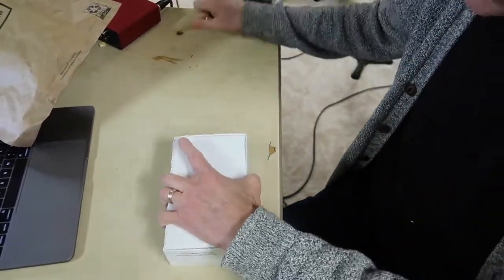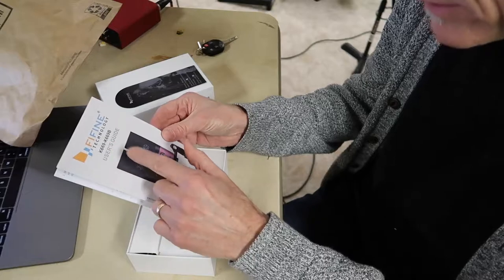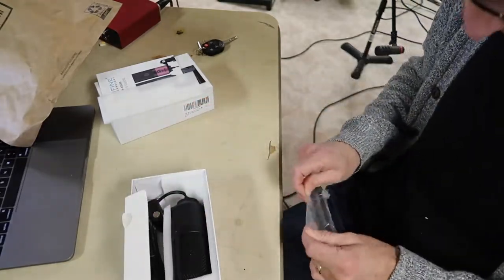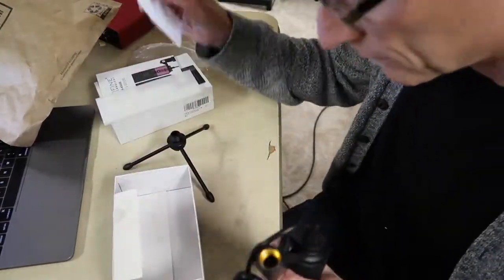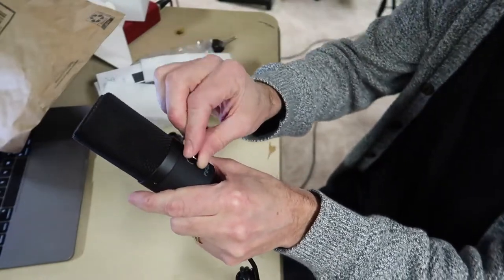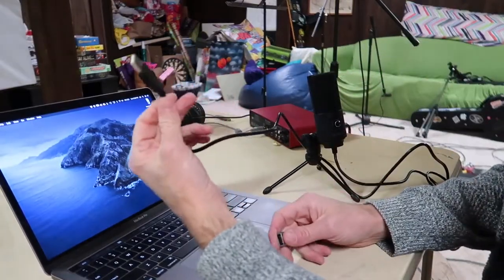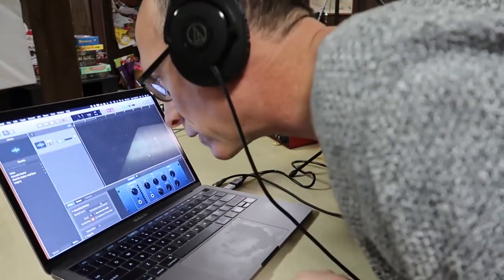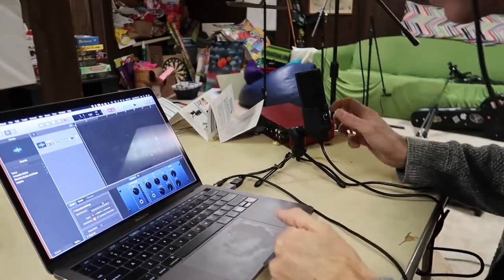FIFINE K669 Microphone Review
This is a review of the FiFINE K669 USB microphone. They sent me one in exchange for a review - here's my honest review (hint - it's a nice microphone!).

Sound quality - fast forward about halfway through the video if you want to hear the microphone in action. I think it sounds really nice for such an inexpensive microphone!

- FIFINE K669 Microphone
- Nonda USB C to USB adapter (I love these things)